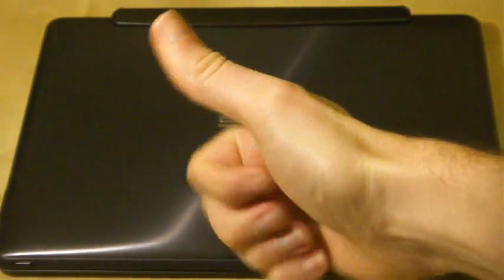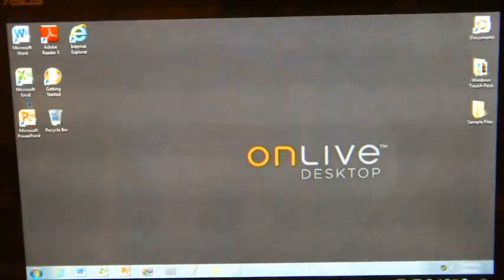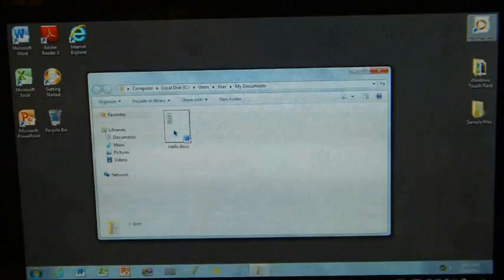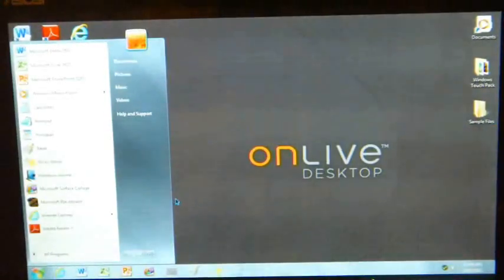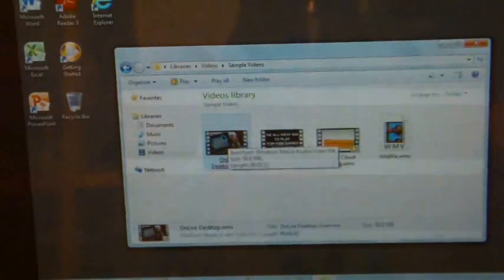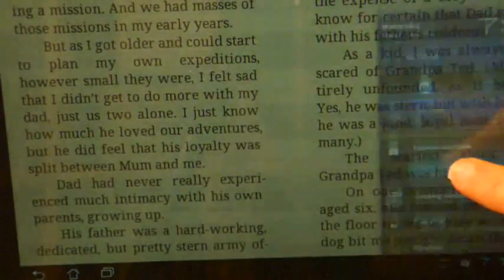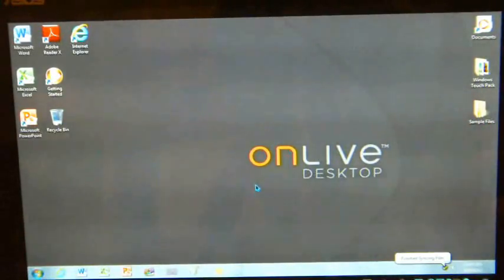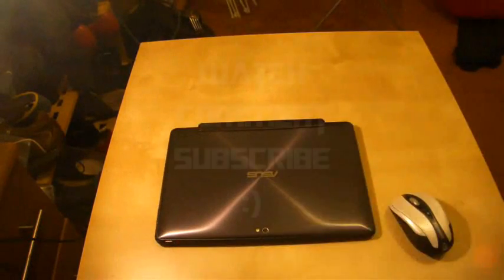Asus Transformer Prime (TF201, TF300, TF700): Great Android App # 9 Onlive Desktop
While the ASUS Transformer Prime and Android does include some productivity applications, a tablet still can't compete with a computer such as a windows or mac laptop. Well this is hybrid step forward with desktop cloud-based windows service called Onlive desktop.

In this demonstration I show the general capabilities of the free version of the application, which is to have complete access to 2gb of storage and Microsoft Office 2010.

I wasn't sure what to test with this application so if you do have any specific questions or request, please ask and I'll see what I can do. :)

You will have to make you allow non marketplace apps to be installed in the setting. See my hints and tips video about that one.